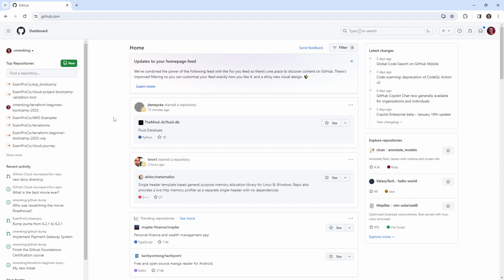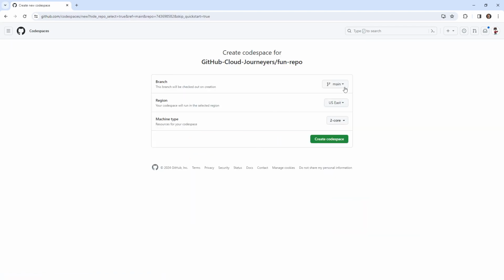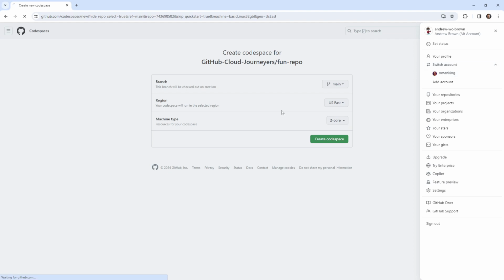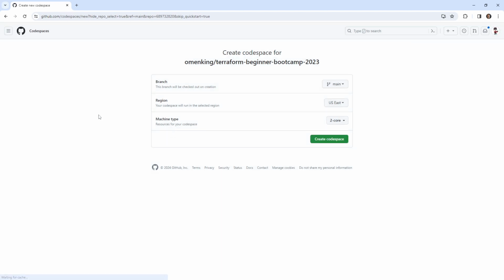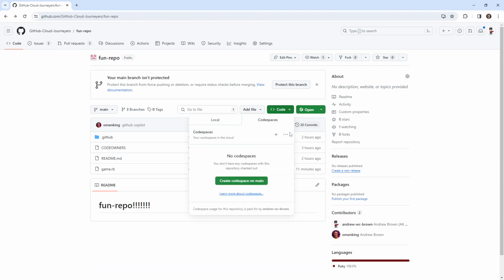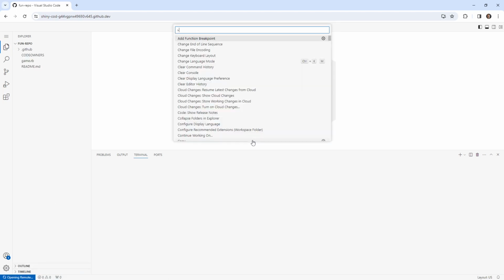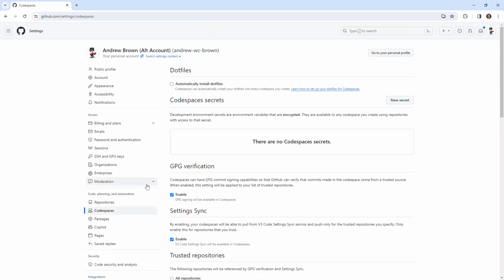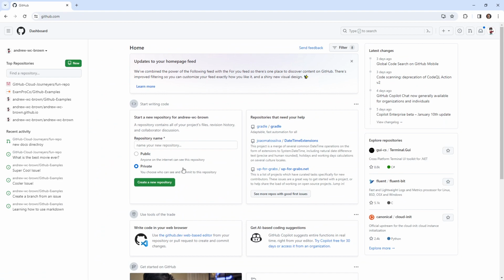How to Create a Codespace Follow Along – GitHub Foundations Course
Follow along as we guide you step by step to create a new Codespace and set up your cloud-based development environment.